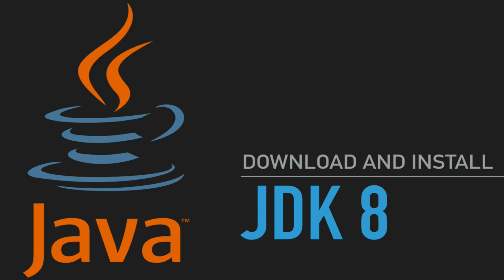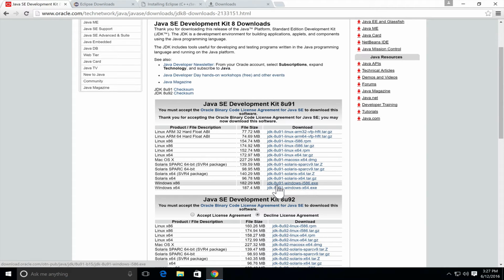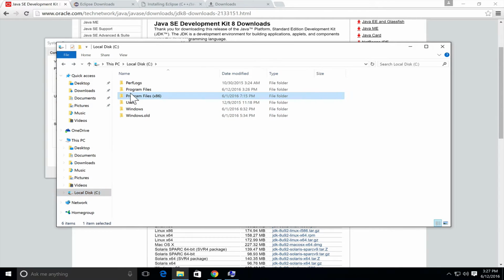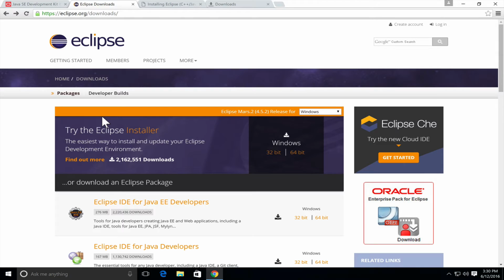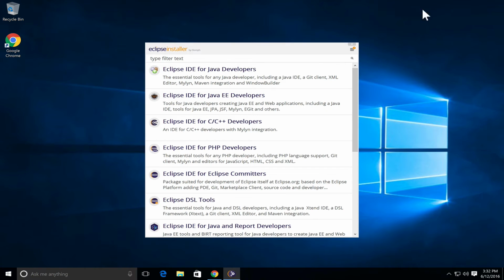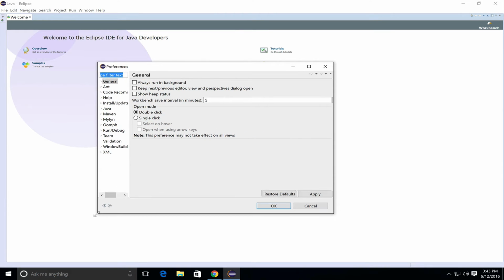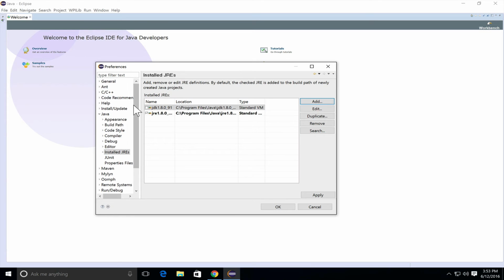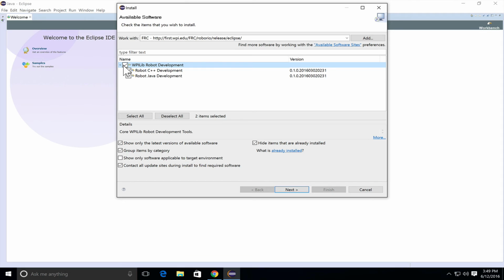Lession 01 - Setting up an FRC Java Development Environment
A walk through to setup your system for FRC Programming using Java and the Eclipse environment.